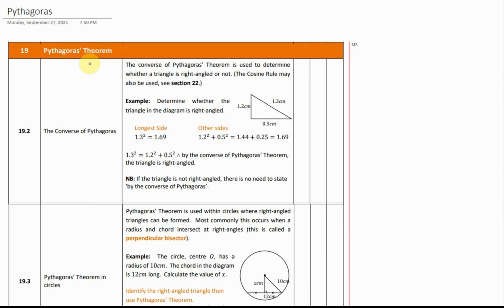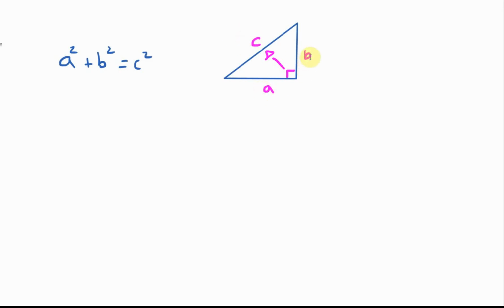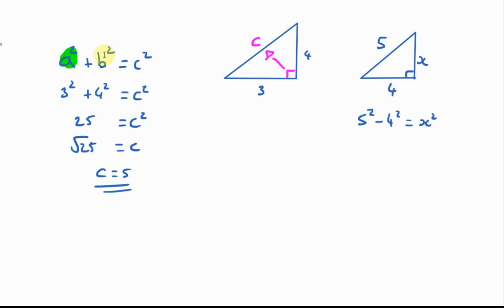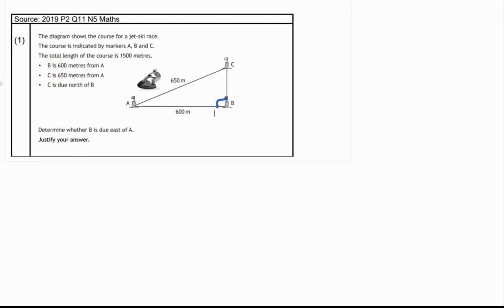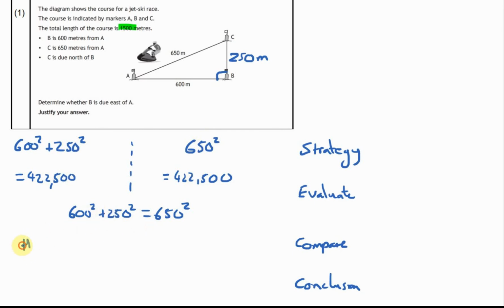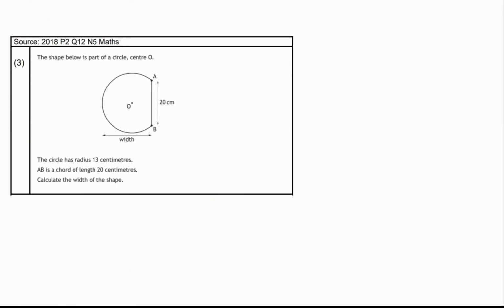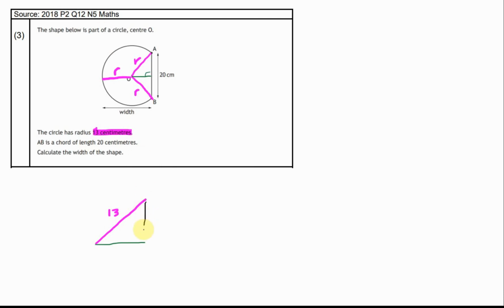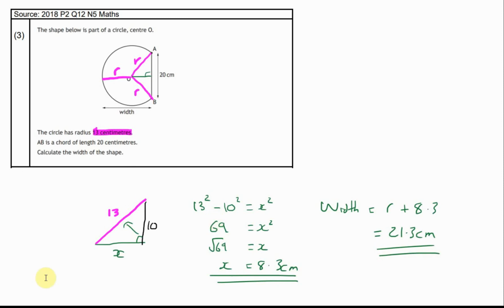Nat 5 revision - Pythagoras 1